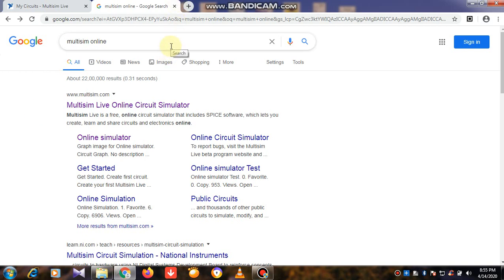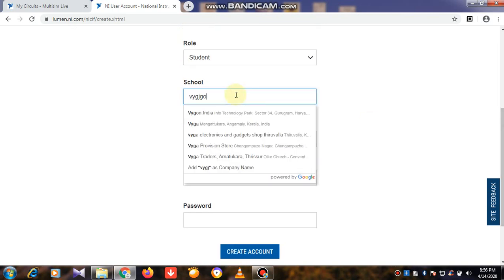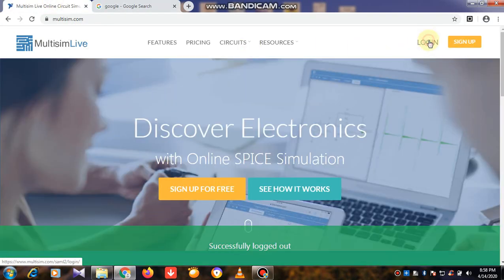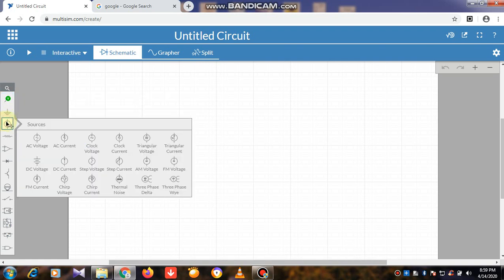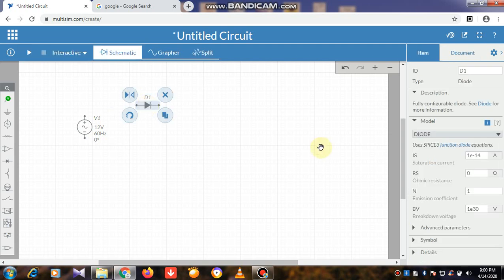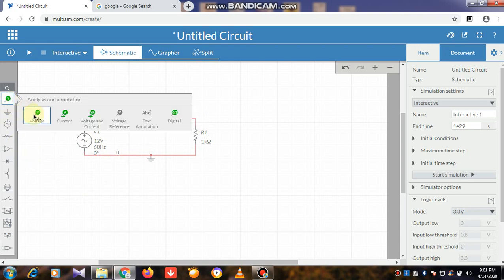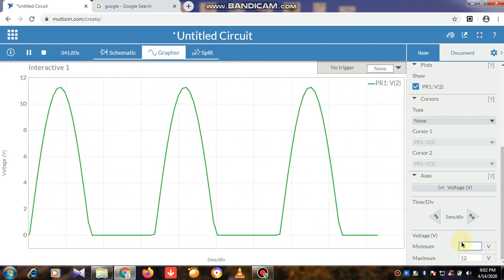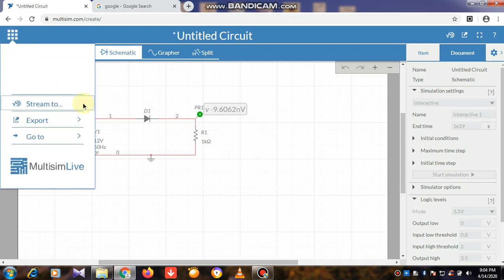Multisim Online Simulator Tool-Demo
In this video how to work in multisim online simulator tool is explained. In this video half wave rectifier circuit is deigned using this software and output waveform is shown.